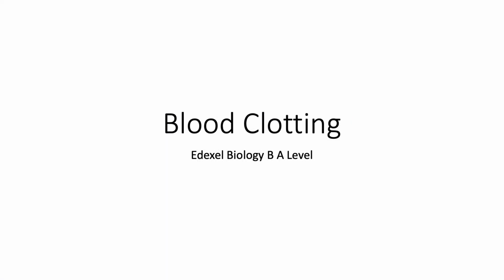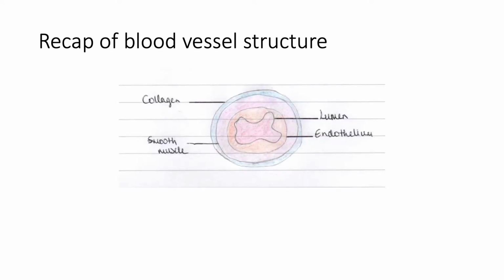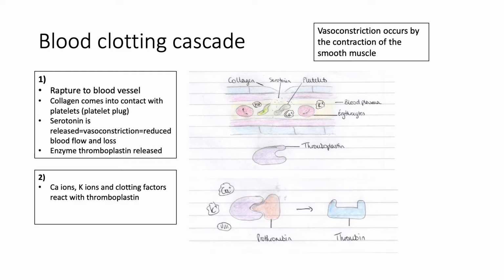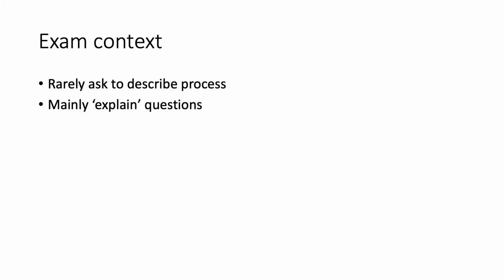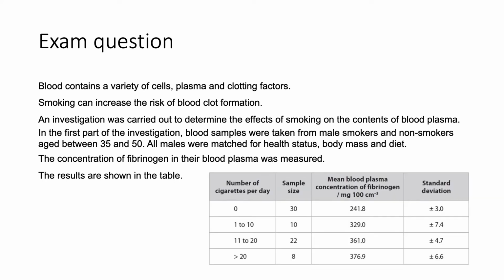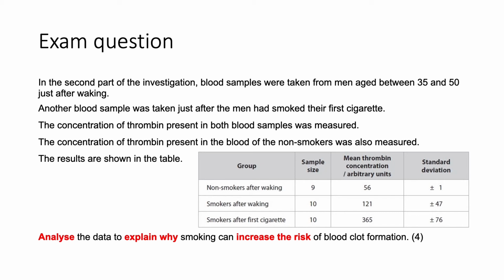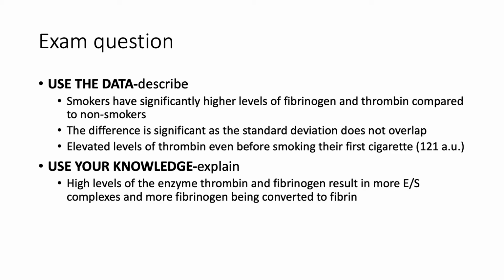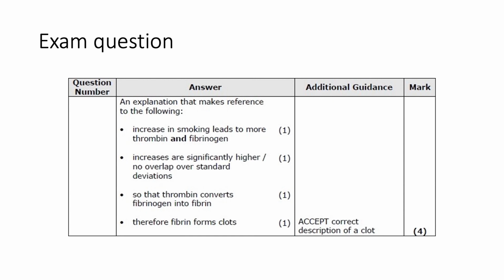Blood Clotting Cascade | A Level Biology | SLN Connect Subject Revision Guides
Emilia, a peer mentor at Chichester College, provides a guide to blood clotting cascades, and how to answer exam questions on this topic, for A Level biology students

If you are in your first year of study at Chichester College and would like to be mentored by Emilia, or one of our other Peer Mentors, please get in touch at